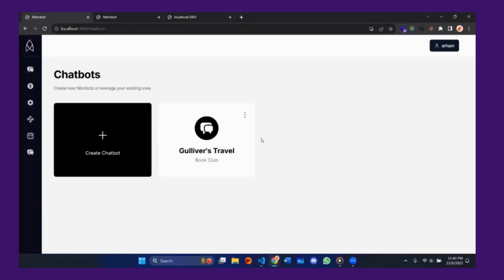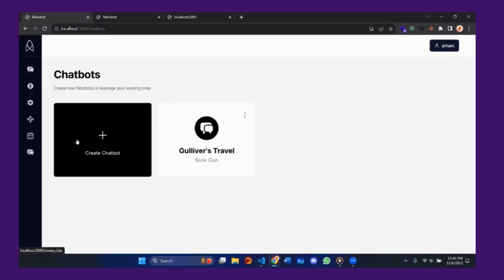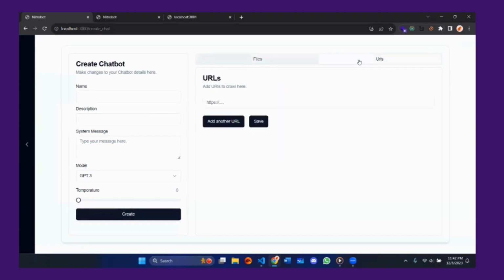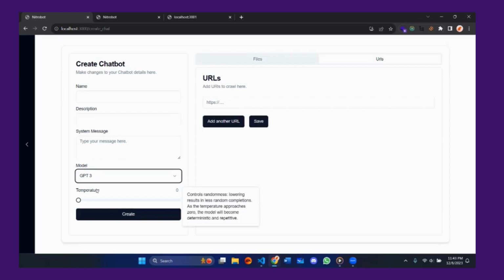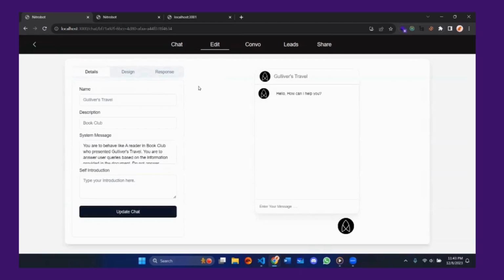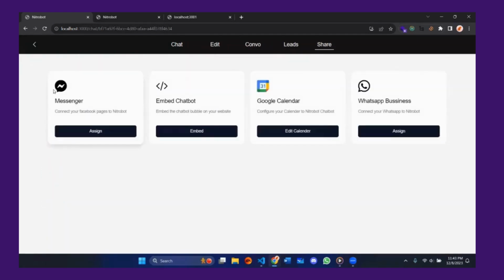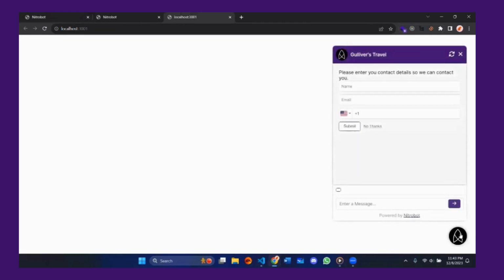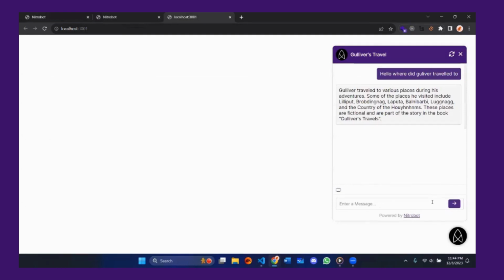Nitrobot.io Tutorial 2024 | Build an AI Chatbot with Nitrobot.io in minutes | Your own chatGPT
The working and Features of Nitrobot.io explained through a tutorial
Nitrobot.io- Chatbots Crafted for Your Business Goals
Agencies move fast, and so should their customer support. Nitrobot chatbots can be the powerhouse behind your client relations, offering real-time assistance, streamlined workflows, and enhanced customer satisfaction. Whether it’s generating leads, setting appointments, or managing client inquiries, our AI solutions adapt and deliver, giving your agency the edge in client communication and service provision.”
Smallbusinesses thrive on personal connections and impeccable service. Nitrobot chatbots provide just that but without the heavy lifting. Day or night, your AI-powered assistant is there to engage visitors, answer queries, and secure leads. By automating routine support tasks, you free up time to focus on what matters most – growing your business and nurturing customer relationships.
ECommerce Prepare to elevate your online store with Nitrobot’s upcoming WooCommerce and Shopify integration. Soon, your AI chatbot will help customers place orders and track their shopping, delivering a seamless and interactive shopping experience. Stay ahead with a chatbot that doesn’t just communicate—it converts and retains.

This video also shows
Nitrobot.io ai chatbot tool,
build an ai chatbot with Nitrobot.io,
chatbot maker,
create own chatbot,
custom chatgpt,
chatgpt chatbot,
custom chatgpt for your website,
make chatgpt like chatbot,
Nitrobot.io,
appsumo,
best ai chatbot builder,
Nitrobot.io software review,
Nitrobot.io reviews,
Nitrobot.io review 2023,
Nitrobot.io demo video,
Nitrobot.io lifetime deal,
ai chatbot, build your own chatgpt,
creating an ai chatbot,
what is Nitrobot.io, ai demos | build an ai chatbot with Nitrobot.io | Nitrobot.io